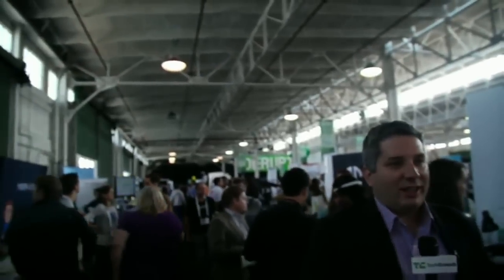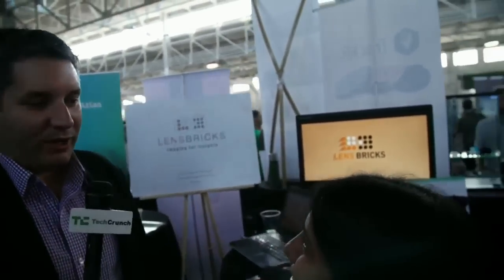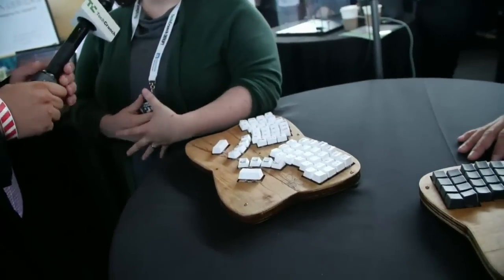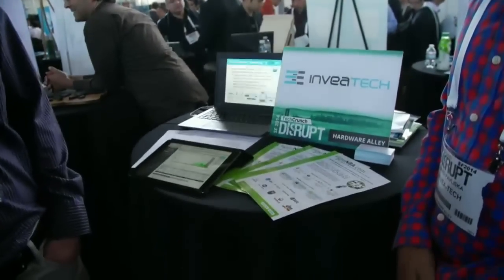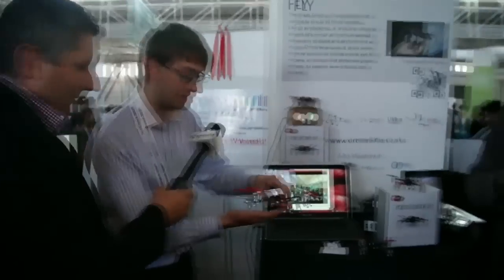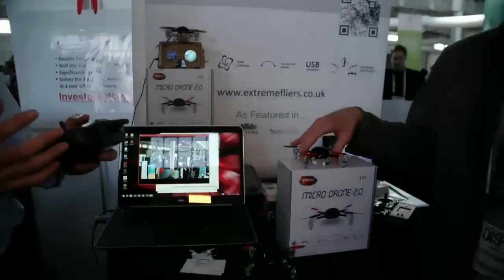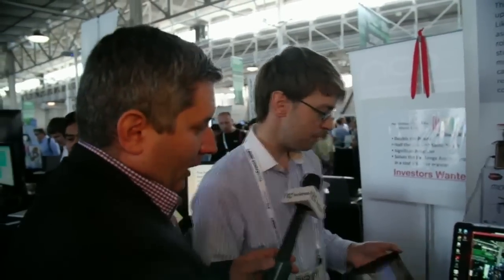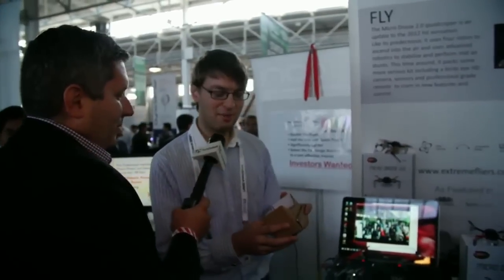Hardware Alley Startups | Disrupt SF 2014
John Biggs tours startups exhibiting in Hardware Alley at TechCrunch Disrupt San Francisco 2014.